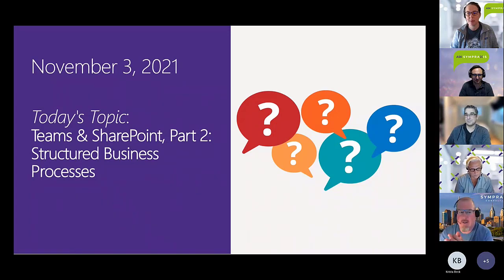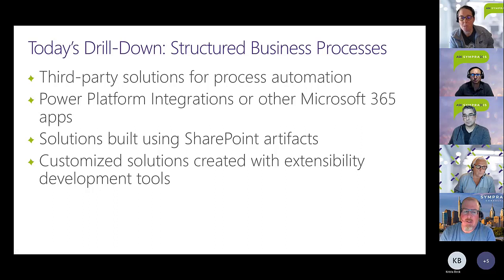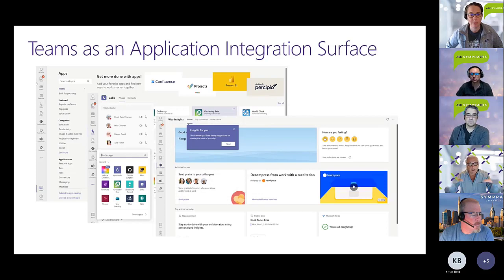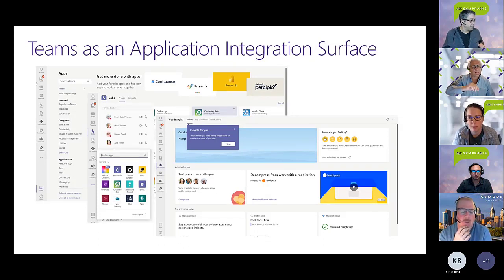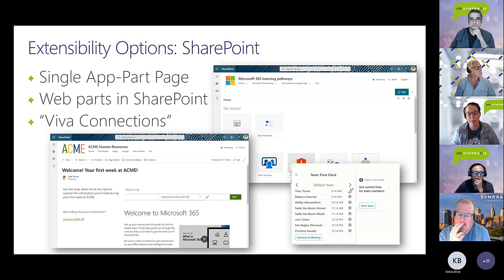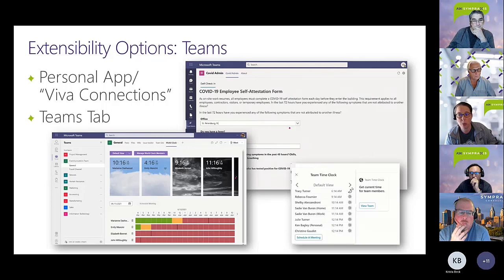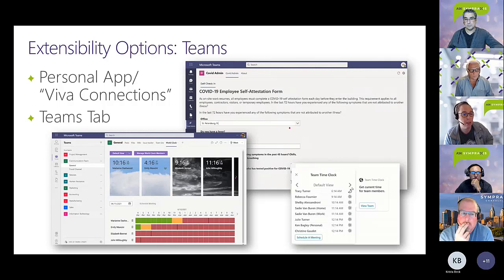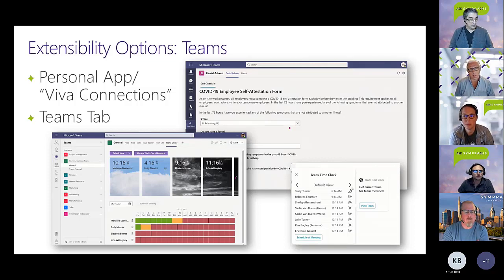SharePoint & Teams: What to use when - Part 2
This session is part 2 of a multi-part conversation about how to leverage SharePoint and Teams and when to use each.

Timeline:
0:00 SharePoint & Teams: What to Use When Part 2
0:50 Selected Use Cases
1:25 Today’s Drill-Down: Structured Business Processes
4:08 Teams as an Application Integration Surface
9:38 Extensibility Options: SharePoint
13:50 Extensibility Options: Teams
31:22 Resources